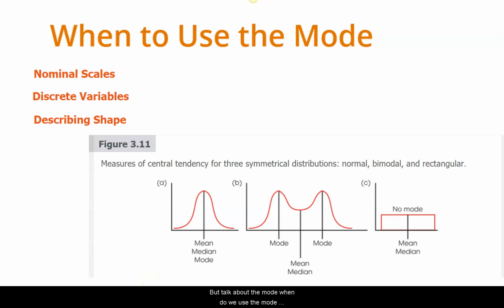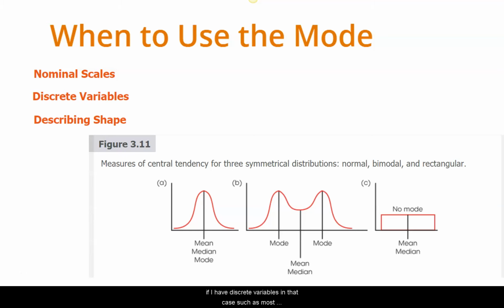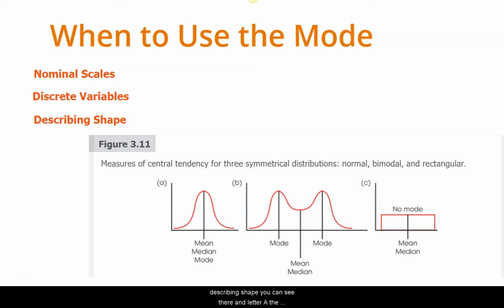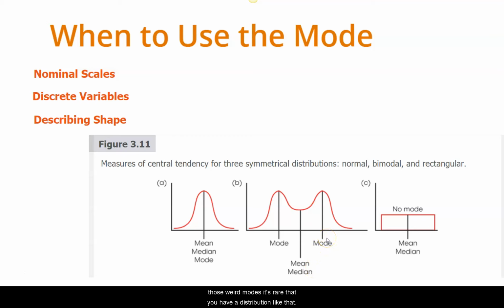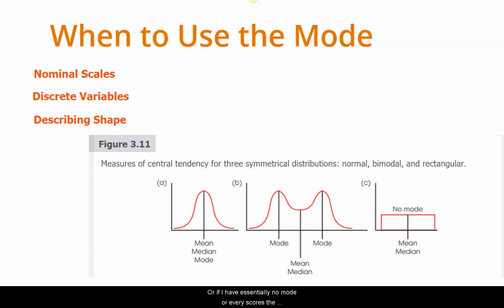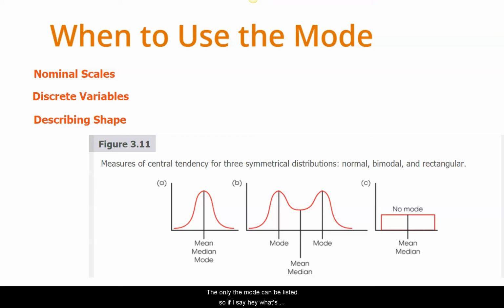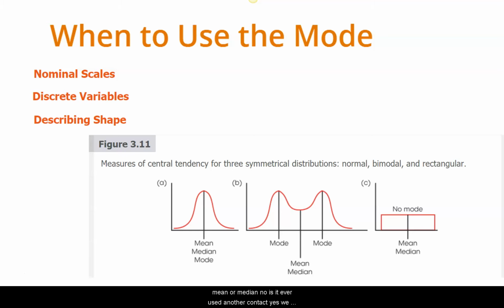Chapter 3 part 8 when to use the mode